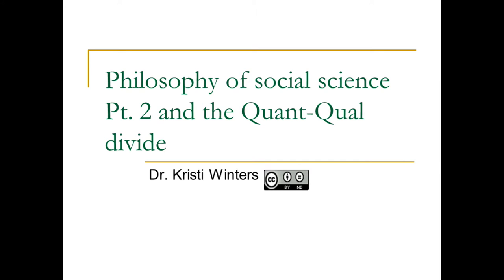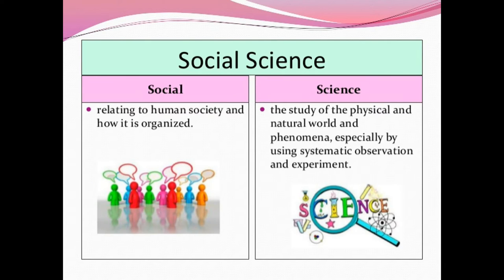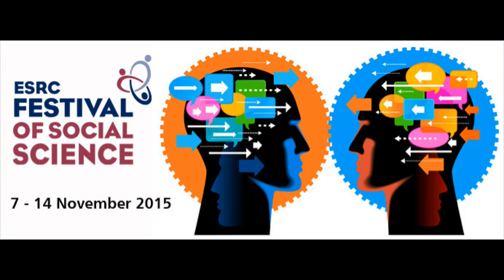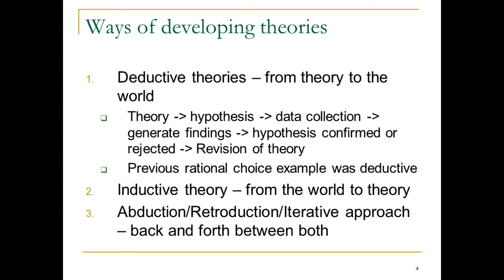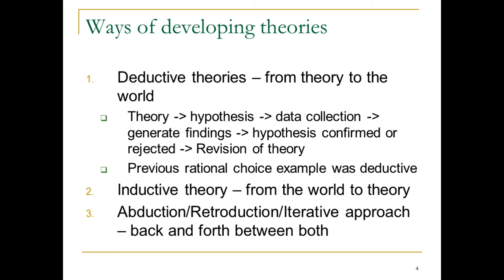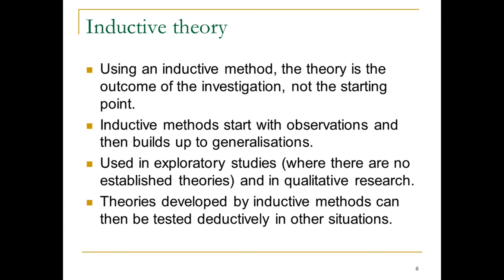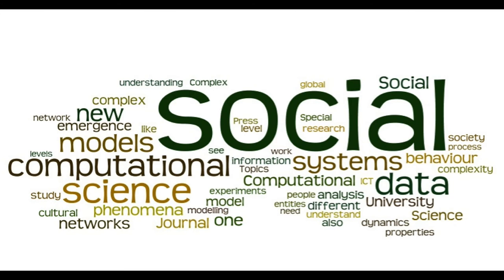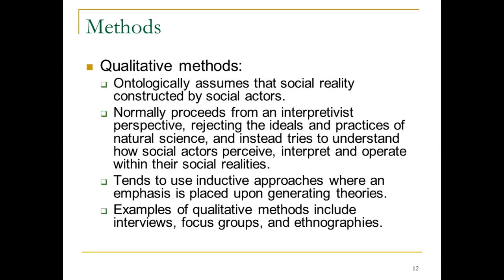How to social science 101 part 3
Philosophies of science and social science part 3

This course introduces students to quantitative research methods. Students will be introduced to survey methodology and experimental research designs and will conduct their own projects using quantitative data.
The course aims to teach students research methods, which will prepare them to undertake further independent research in the political and social sciences. It covers contemporary statistical methods and research techniques. By the end of the course students should be aware of a wide range of research resources and be able to perform quantitative analyses on a variety of data in an intelligent and thoughtful manner. Students should be able to interpret and write up results.

On successful completion of this module students are expected to:
• be aware of a wide range of research resources available to social scientists
• be able to perform quantitative analyses on a variety of data in an intelligent and thoughtful manner
• pick and apply research techniques that are suitable for the analysis of their own research problems
• interpret and critique published research
• write up and present the findings of quantitative analysis
• be aware of debates around the applicability of quantitative and qualitative methods

Topics to be covered include:
• Operationalisation of research questions
• Hypothesis testing
• Basic mathematics for social scientists
• Experimental designs
• Survey research
• Descriptive statistics
• OLS regression
• Logistic regression

Discussion question: ‘What is this thing called 'science’ and can we use it to study politics?

*Chalmers, A. (1982). What is This Thing Called Science? Milton Keynes: Open University Press.
Hacking, Ian. (1975). The Emergence of Probability: a Philosophical Study of Early Ideas about Probability, Induction and Statistical Inference. London: Cambridge University Press.
Hacking, Ian. (1990). The Taming of Chance. Cambridge: Cambridge University Press.
*D. Huff (1954) How to Lie With Statistics. London: Penguin.
J. F. Healey (1998 - fifth edition) Statistics: A Tool for Social Research. Belmont, CA: Wadsworth.
Gower, B. (1997). Scientific method: a historical and philosophical introduction. London New York: Routledge.
Bauer, H. (1994). Scientific literacy and the myth of the scientific method. Urbana, Ill: University of Illinois Press.
Carey, S. (1998). A beginners guide to scientific method. Belmont, CA London: Wadsworth.
Humphreys, P. (2004). Extending ourselves: computational science, empiricism and scientific method. Oxford: Oxford University Press.
*Shapiro, Ian. (2002).  Problems, methods, and theories in the study of politics, or: What's wrong with Political Science and what to do about it. Political Theory, Vol. 30, No.4 . pp. 588-611.